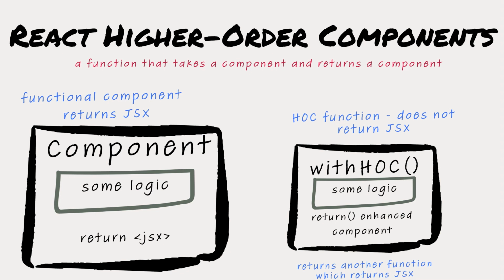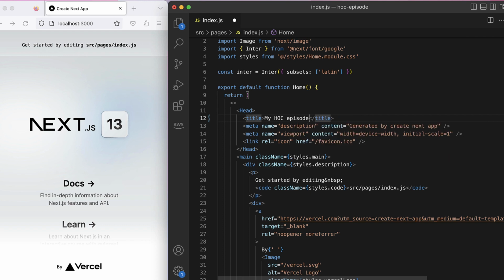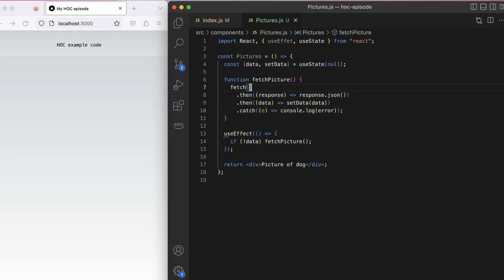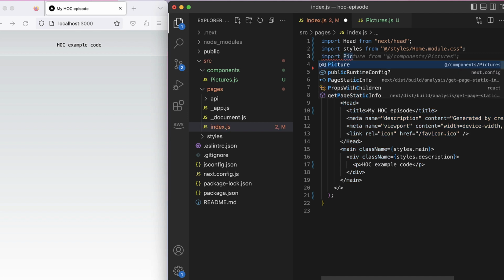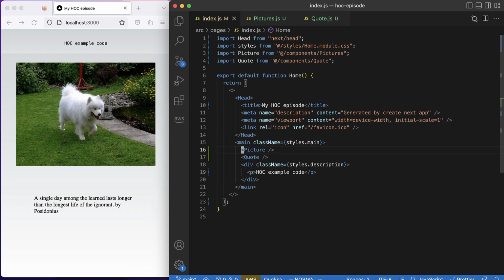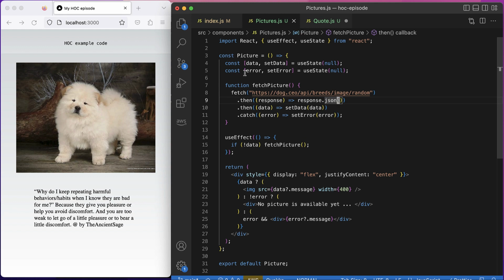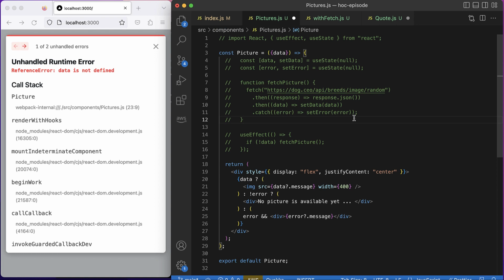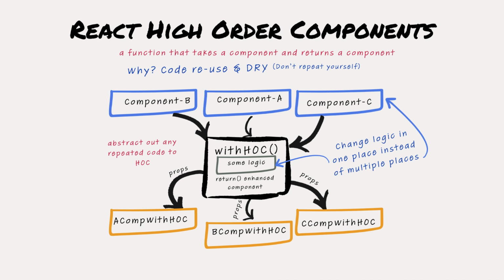React Higher-Order Components Explained with Examples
What are react higher-order components?  In this episode I simply what higher-order components are in react and demonstrate a use case with some live code examples.